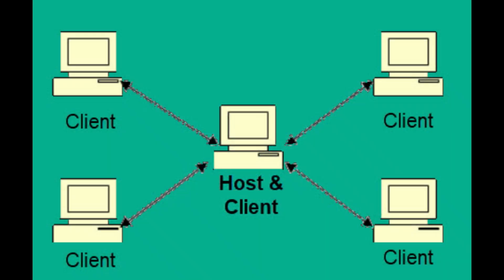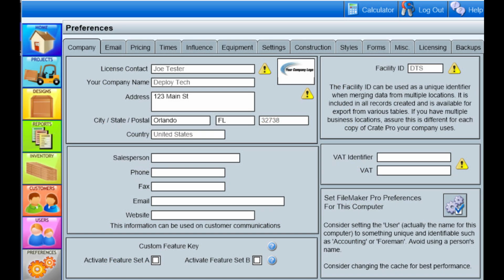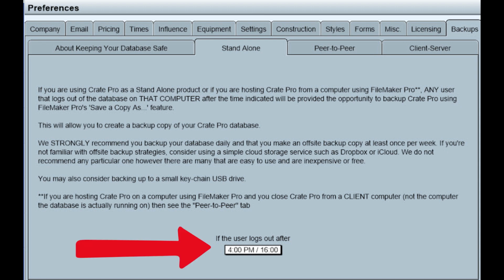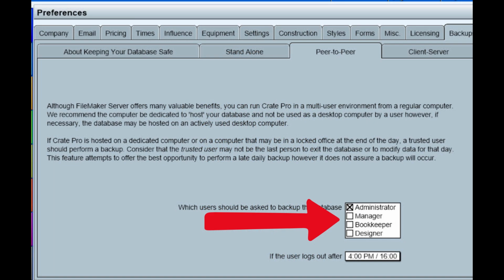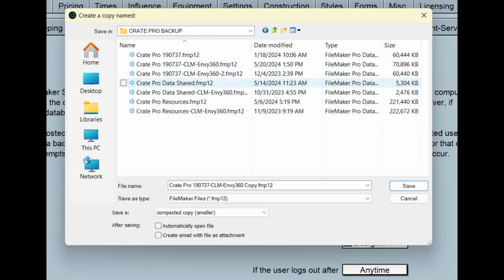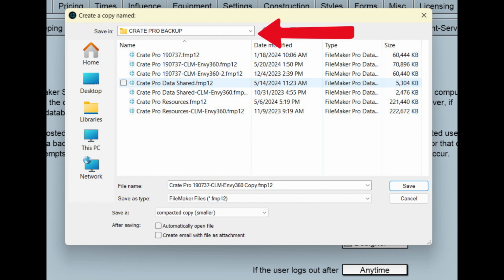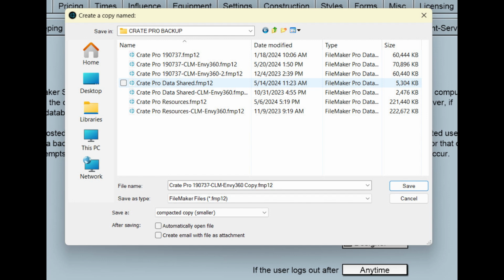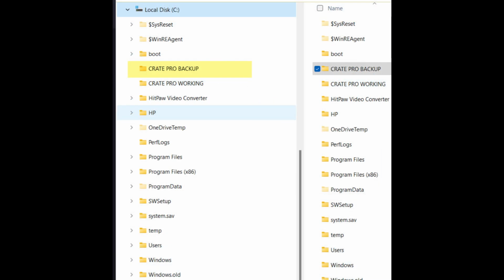Crate Pro 6 19 Backups Peer to Peer and Single Computer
For Crate Pro 6.18 and Crate Pro 6.19 -- Customers running in a single computer or peer-to-peer have a manual process for backing up the data file. 3rd party and other utility software should NEVER touch the live or production files. Only use these utilities to make a backup of the BACKUP folder